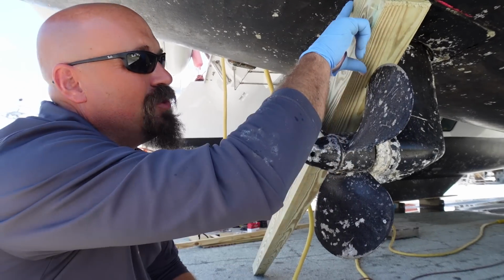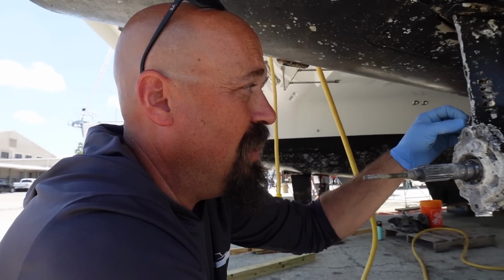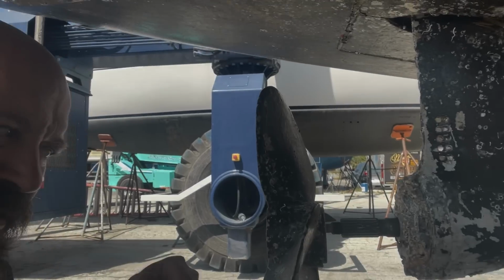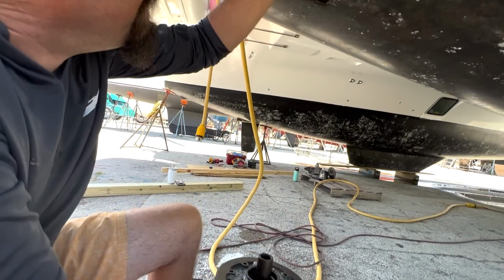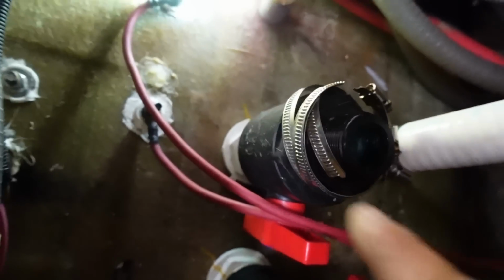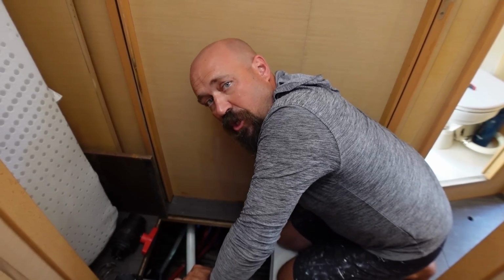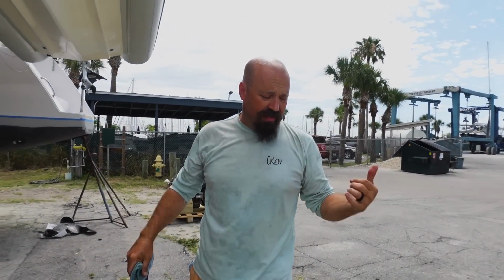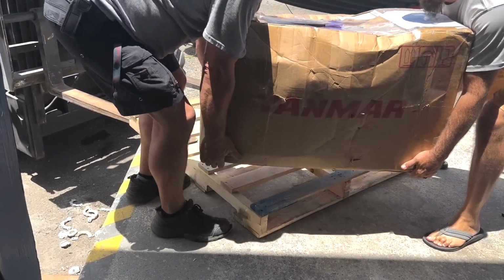WE FOUND HOLES//Corroded Sail Drives & Engine Removal-Episode 82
This week we are inspecting and removing our corroded sail drives and the engines, and staring in on other projects while we wait for the new sail drives to arrive.

0:00-0:26 - Intro
0:26-